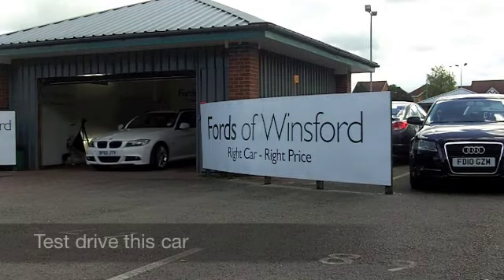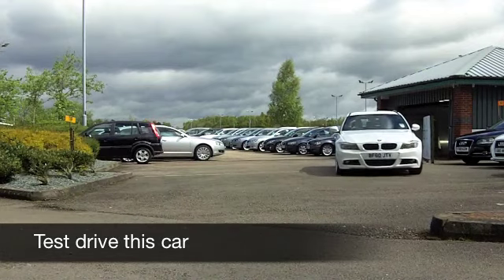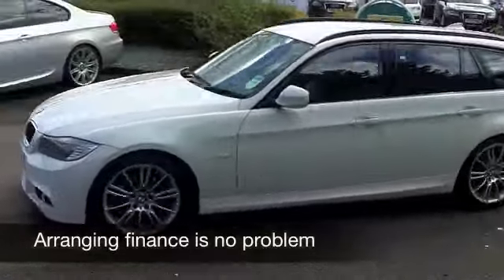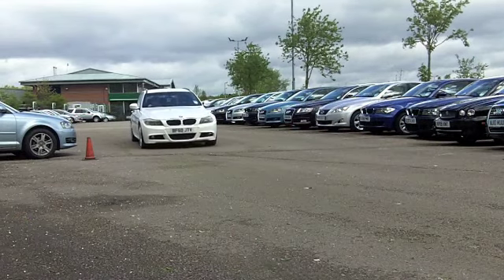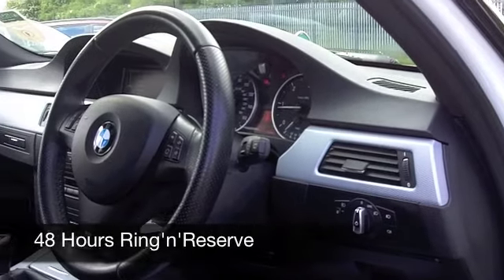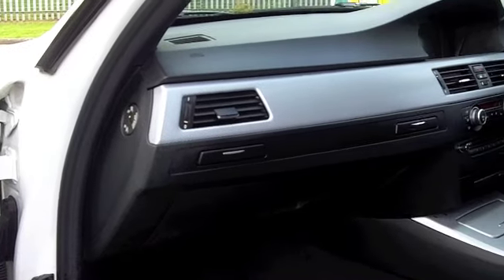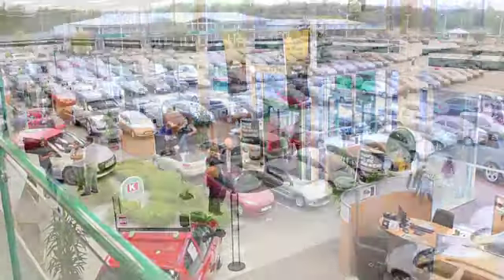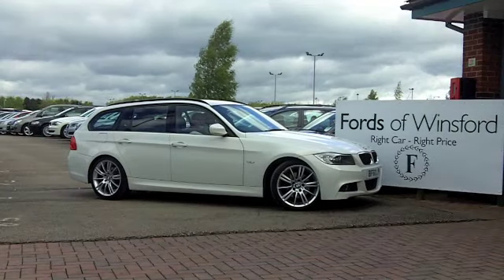USED BMW 3 SERIES DIESEL TOURING (2010) 320D M SPORT BUSINESS EDITION 5DR - BF60JTV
BMW 3 SERIES DIESEL TOURING (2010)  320D M SPORT BUSINESS EDITION 5DR

DETAILS:
First registered: 27/09/2010
Current mileage: 26,300
Registration: BF60JTV
Colour: WHITE

FEATURES:
all round electric windows, remote central locking, all leather interior, all round airbags, climate control, pas, abs, alloy wheels, solid paint, traction control, parking control, satellite navigation, load space cover present, hand book present, cruise control, bluetooth